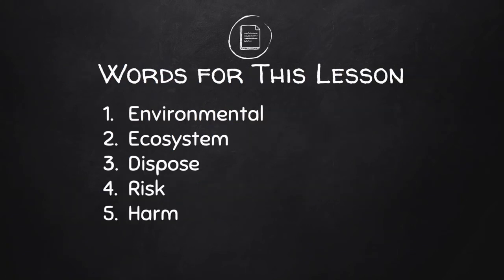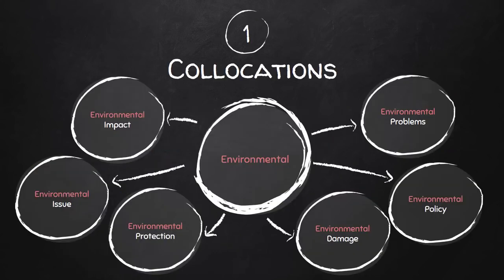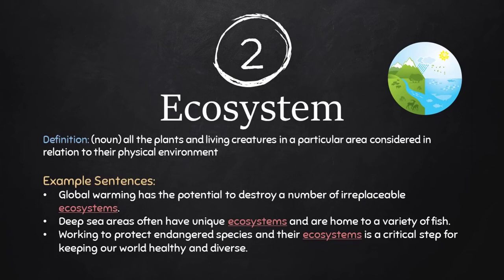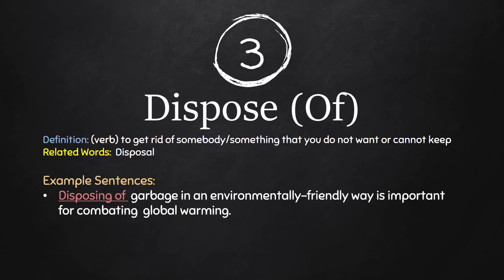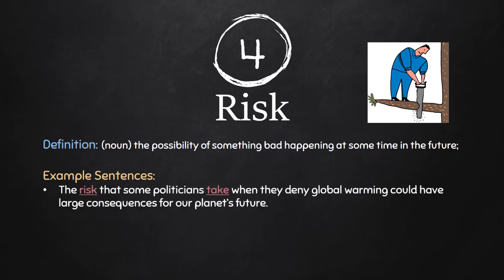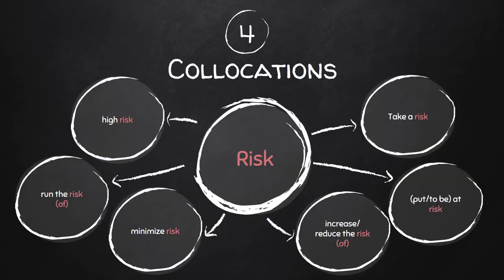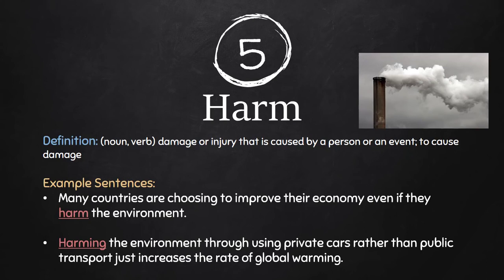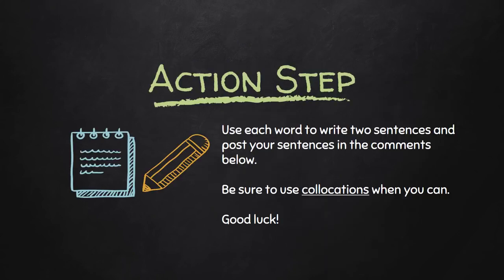IELTS Band 7+ Vocabulary Lesson 2: Climate Change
IELTS Master Band 7+ Vocabulary Course Lesson 2 Learn words deeply to improve your IELTS writing, speaking, reading and listening scores. This second